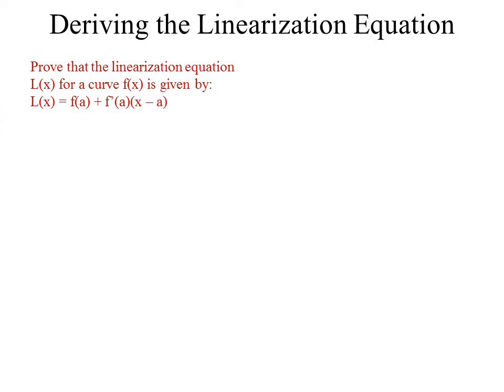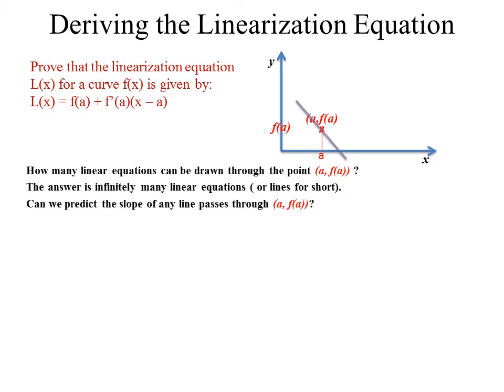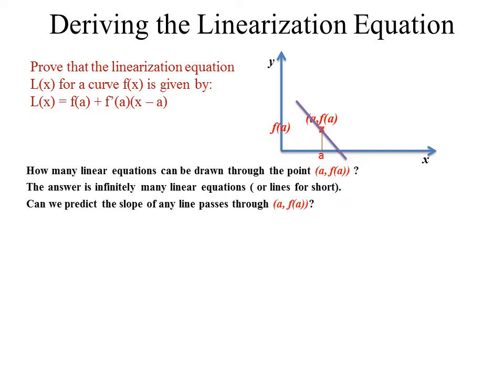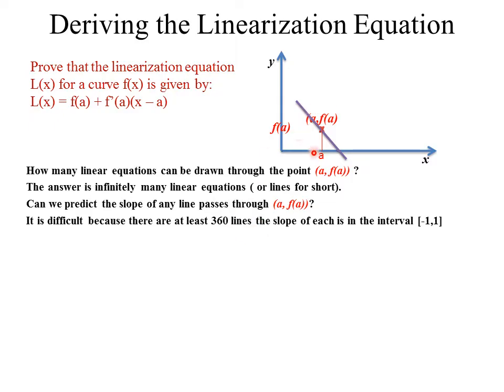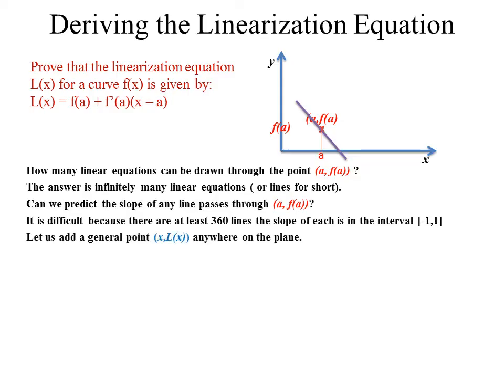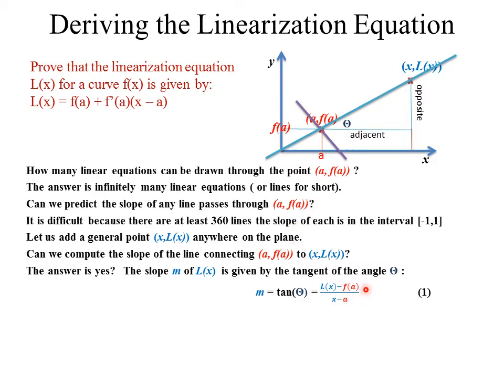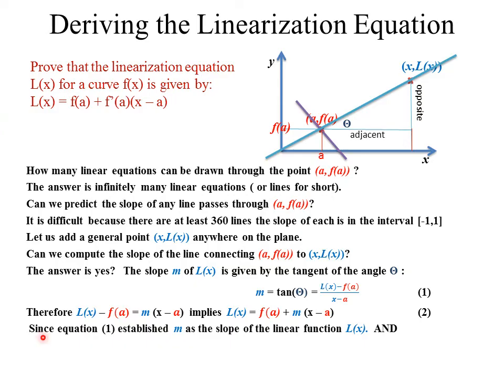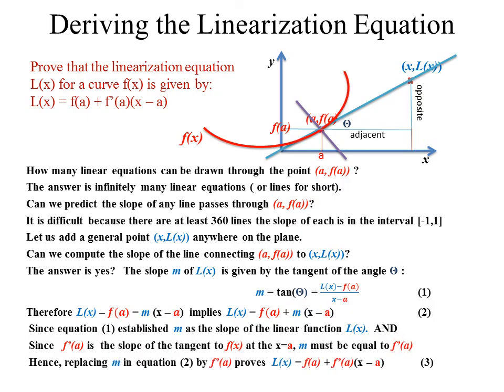Lineariation Lecture #2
This video proves the Linearization Equation L(x) equals f(a) + f'(a)(x-a).